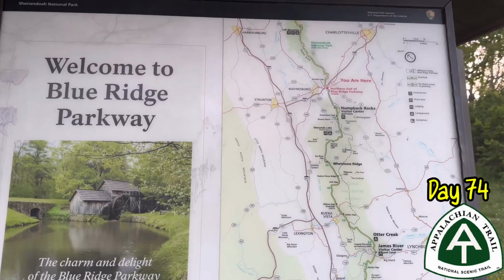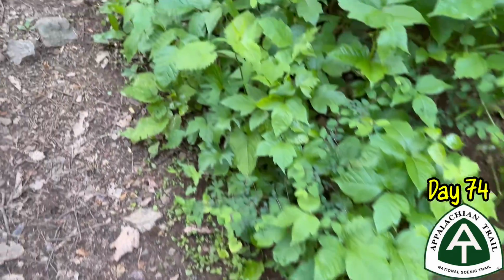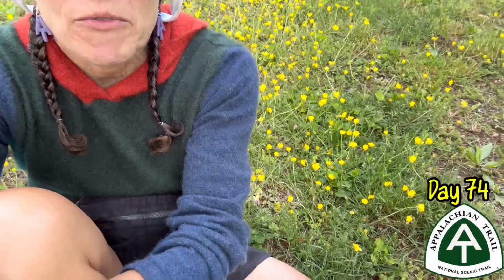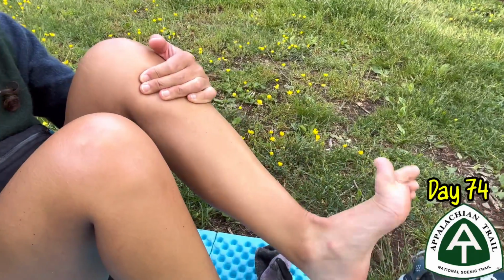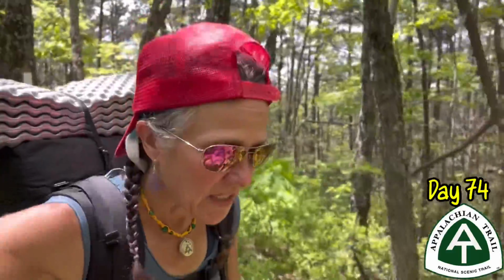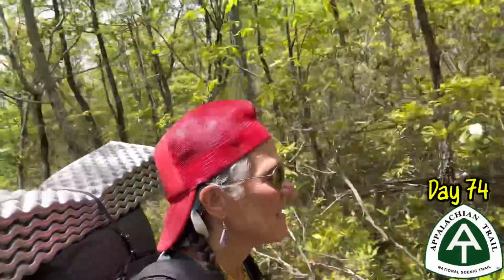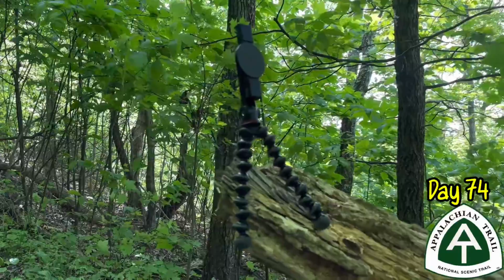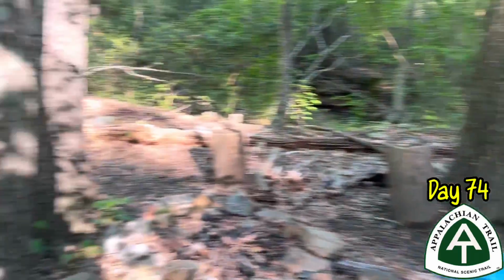It’s The Shennies! Appalachian Trail 2023 Day 74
I walk into the Shennies today on smooth, cruisy trail.  I’m excited to be here, it’s taken a while to get here.  Wildflowers abound and the sun is warm.  Happiness.